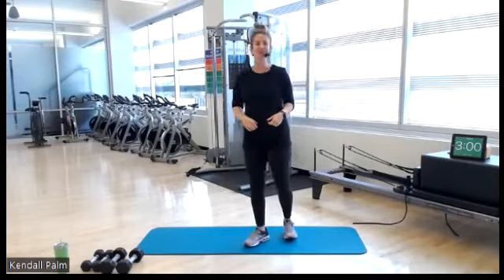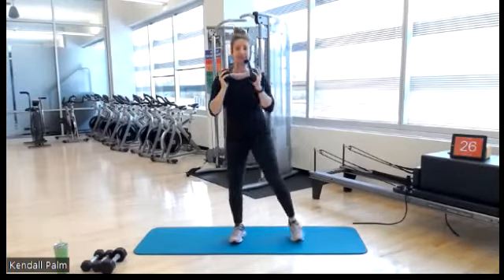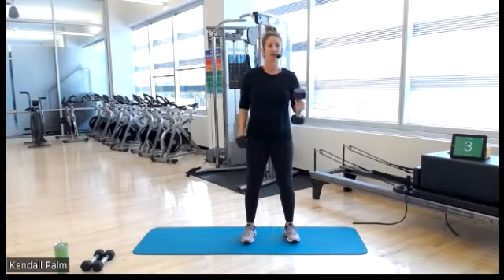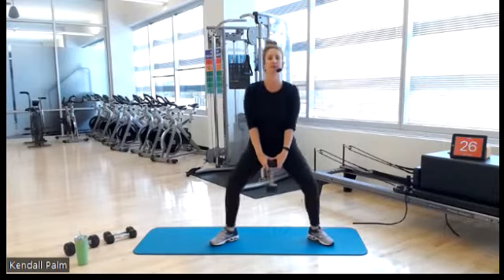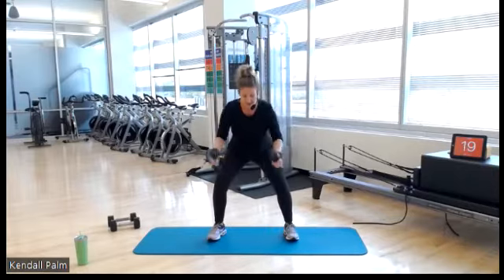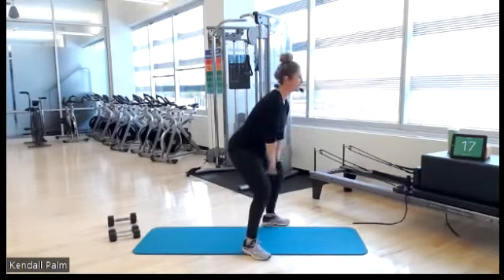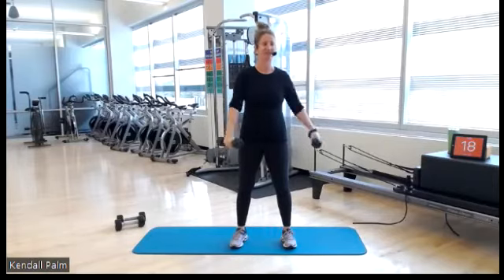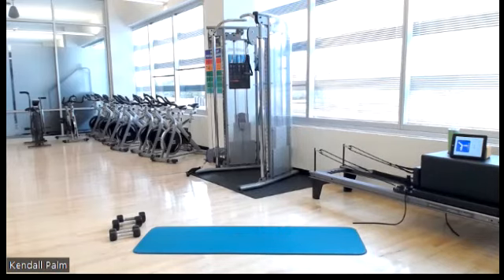Strictly Strength w/ Kendall 4.4.22